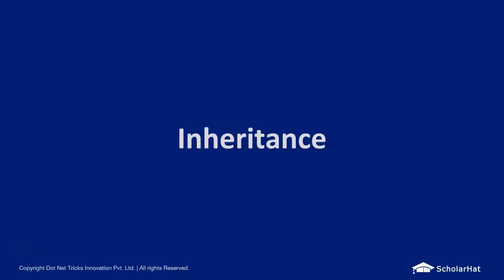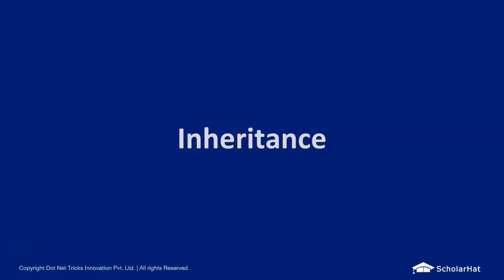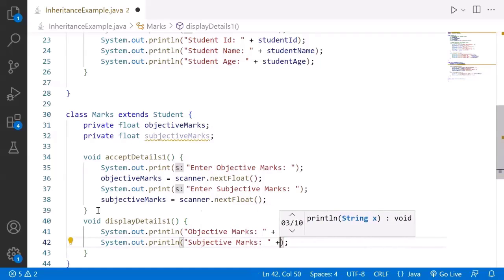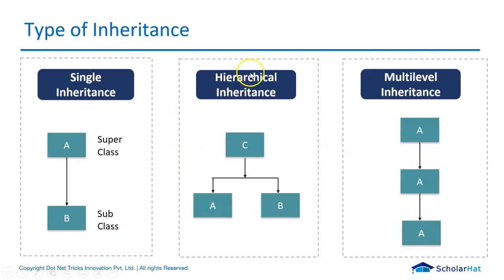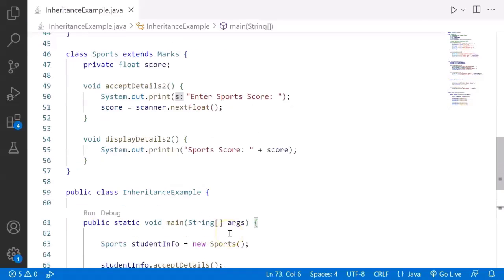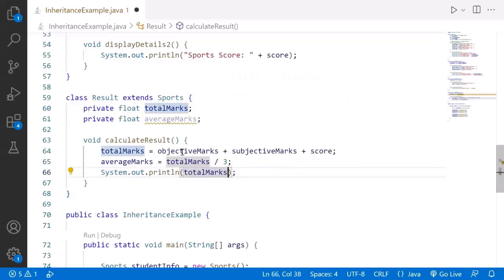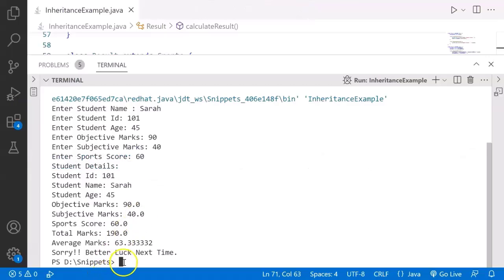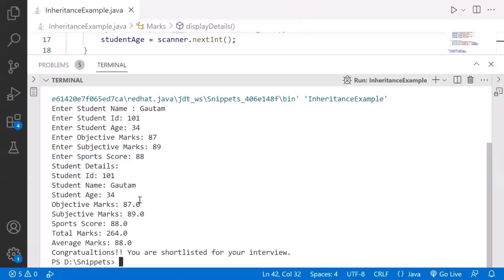Inheritance in Java | Types of Inheritance in Java | Inheritance Tutorial in Java for Beginners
Welcome to the ultimate Inheritance Tutorial in Java for Beginners! In this video, we delve deep into the world of Inheritance in Java with examples , exploring Types of Inheritance in Java and providing real-life examples for you to gain a complete understanding.

Join us as we unlock the secrets of Inheritance in Java with examples, unraveling this fundamental concept like never before. Whether you're a novice programmer or just looking to refresh your skills, this video has got you covered.

Get ready to enhance your coding prowess and become a Java programming maestro. Watch now and transform your programming journey! Types of Inheritance in Java await...